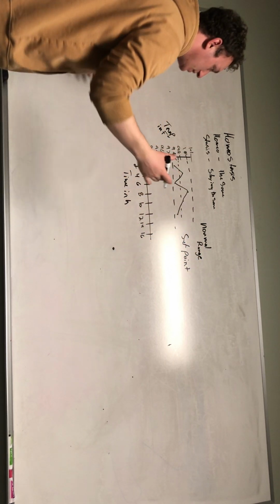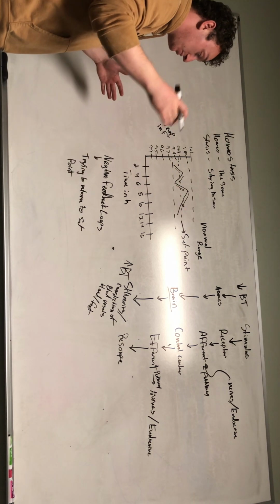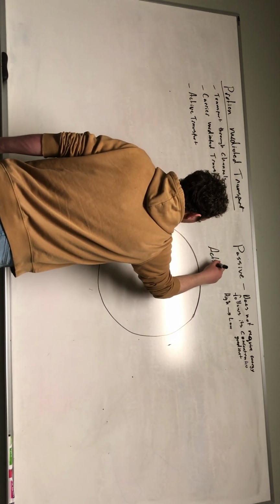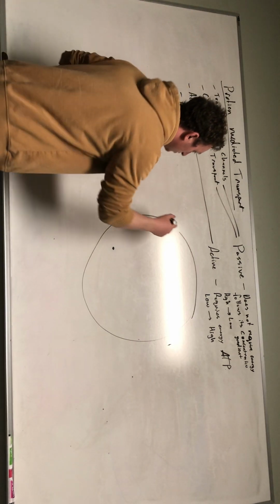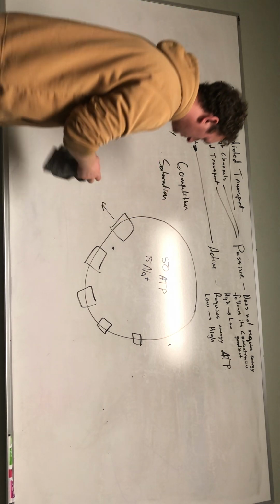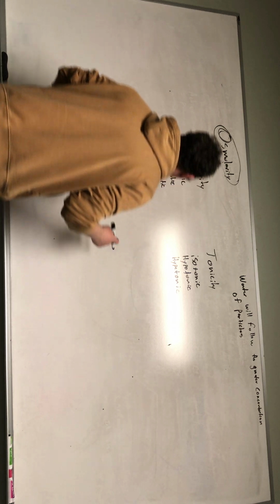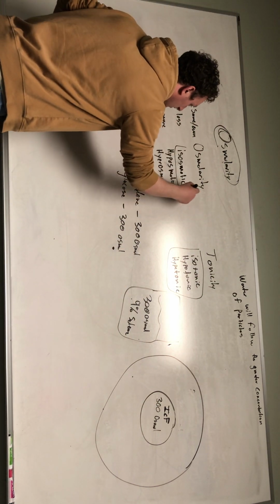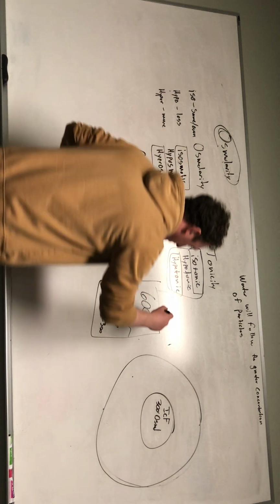Exam 1 Essay 1 - Luke Ward